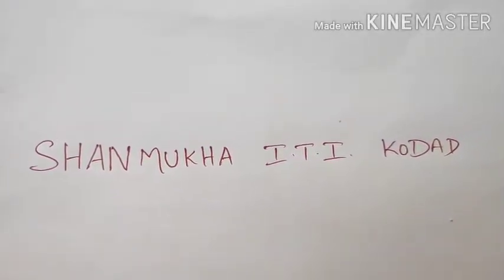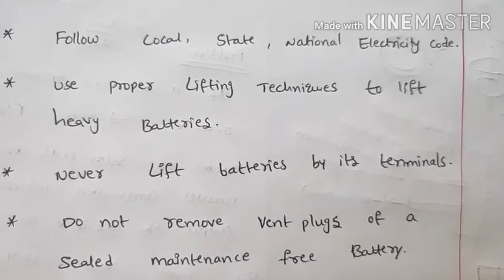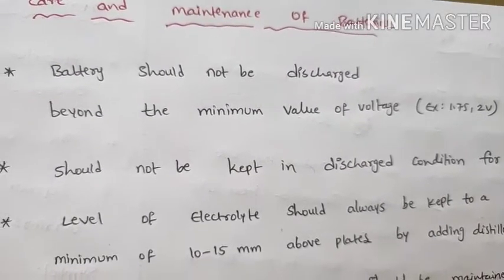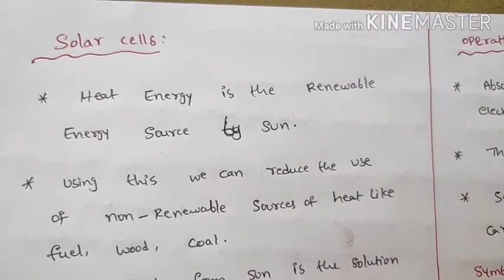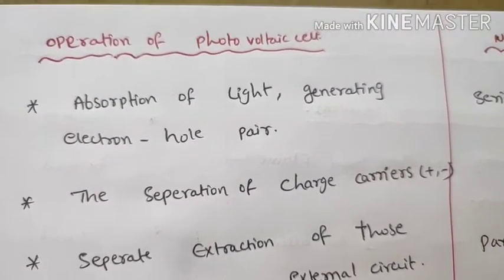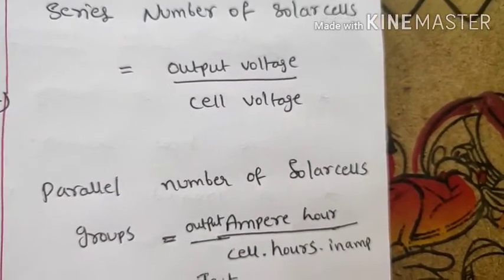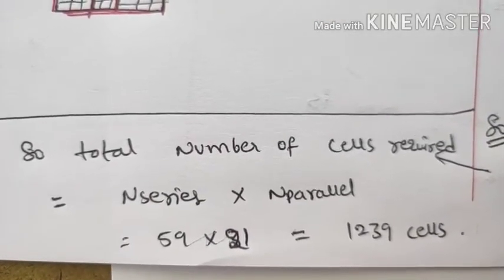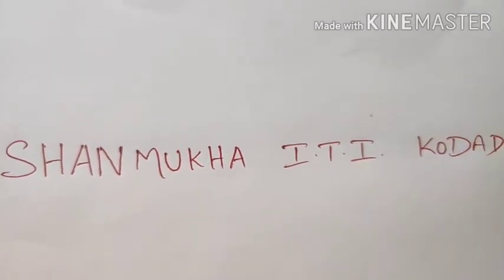NSQF . Level 5.. ELECTRICIAN -SEM 2; Topic : care and maintenance of batteries / SOLAR CELLS